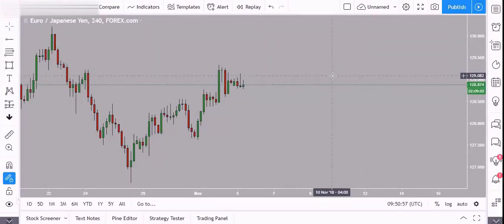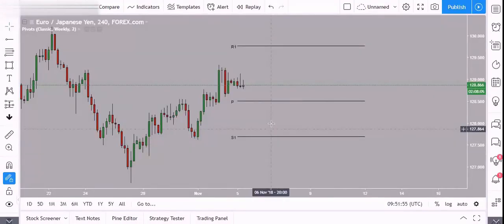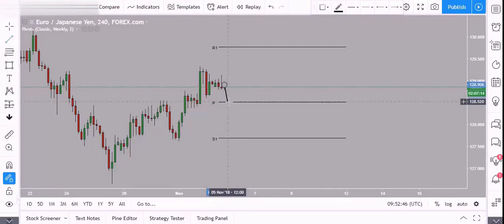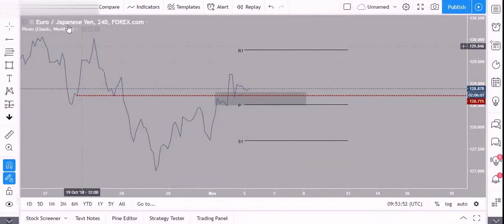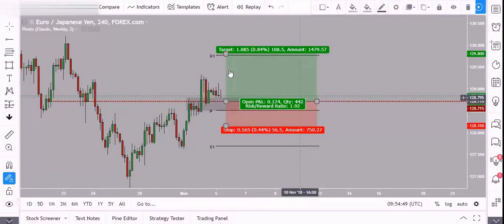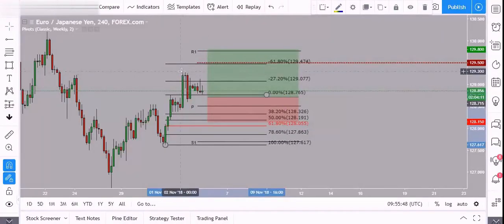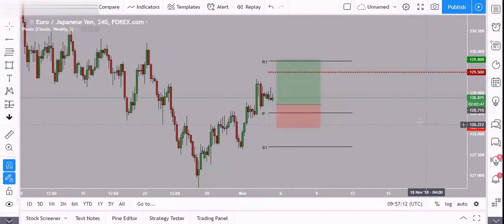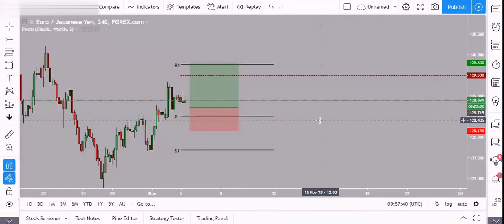Its All About The (P) - Day 1.